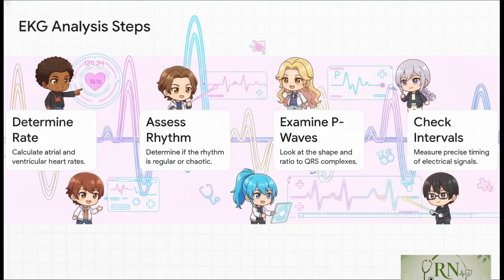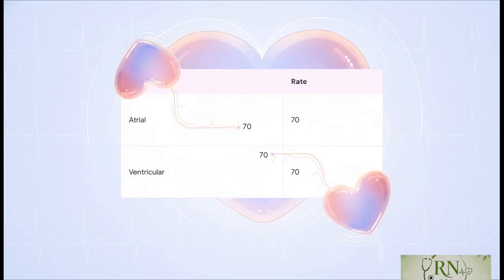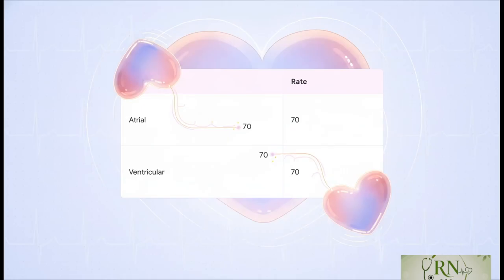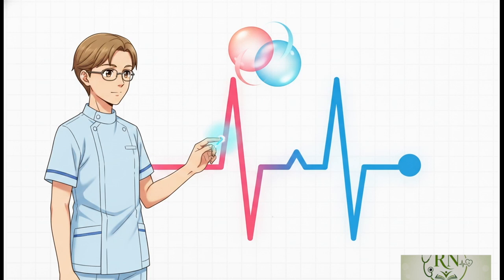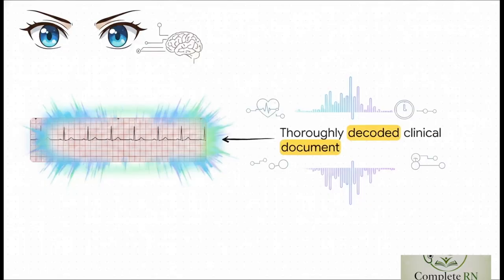EKG Interpretation - identifying rhythms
Welcome back to Complete RN Solutions, your trusted resource for comprehensive nursing education, NCLEX preparation, and EKG mastery. In this clinical bite-sized lesson, we breakdown how to symmetrically identify and interpret a Normal Sinus Rhythm (NSR) in an EKG/ECG strip.
In this video, you will learn the key criteria and normal limits for a standard cardiac cycle:
• Heart Rate Assessment: Evaluating atrial and ventricular rates (70 beats per minute)
• Regularity Check: Assessing the regularity of R-R and P-P intervals
• P-Wave Analysis: Confirming upright, rounded P-waves with a 1:1 QRS ratio
• Critical Interval Measurements:
PR Interval: 0.16 seconds
QRS Duration: 0.04 seconds
QT Interval: 0.44 seconds
Whether you are preparing for your nursing exams, NCLEX, or brushing up on clinical EKG skills for the hospital floor, this step-by-step EKG breakdown will help build your clinical confidence!